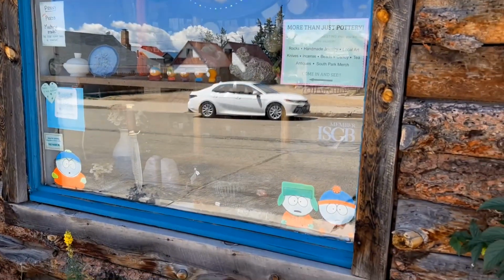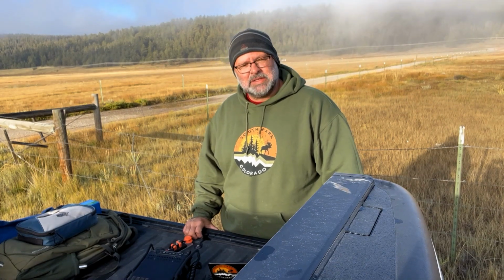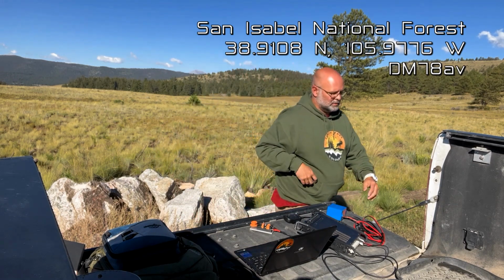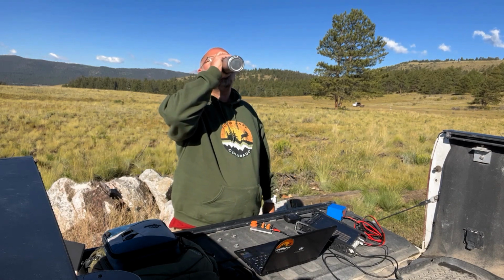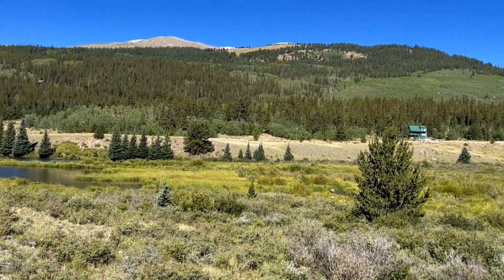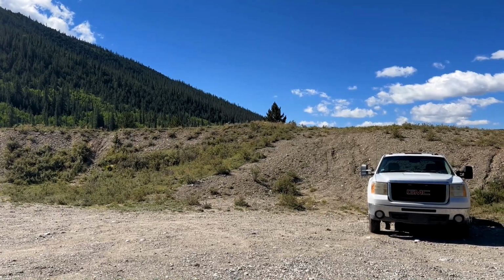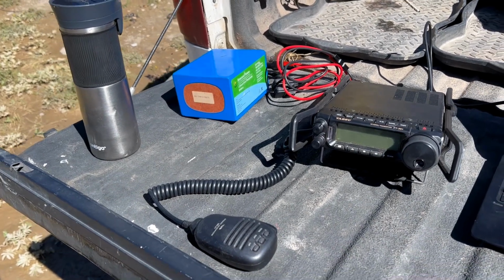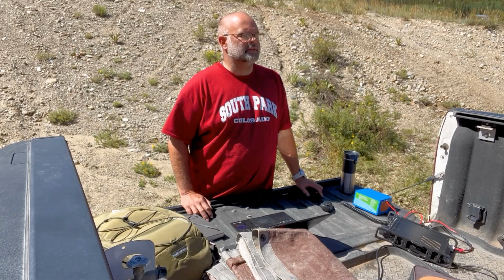South Park POTA Rove: Morning Day 2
It's a Parks on the Air adventure in Park County, Colorado.  Inspired by a love of the hit animation series that started back in the 90's (my college days), I decide to activate every POTA entity in Park County, Colorado - South Park! This video covers the morning of Day 2 activities including two State Wildlife Areas and one National Forest. CW operations get a little tricky as my skills are a little rusty and the pile-ups are the biggest I've faced.

00:00 - Introduction
00:23 - Special South Park Theme
00:44 - Back at the Camp
01:17 - Travel and Setup Montage 1
03:04 - CW at 63 Ranch State Wildlife Area K-9601
11:44 - Travel and Setup Montage 2
13:06 - CW at San Isabel National Forest K-4407
18:53 - Travel Montage 3
19:36 - Setup and SSB at Alma State Wildlife Area K-9605
26:09 - Wrap-up
26:58 - Outro

Set-Up:
Yaesu FT-891
25 Watts CW
100 watts SSB
Chameleon 17' Telescopic Whip
Us Morse Straight Key
4.5ah and 15ah Bioenno LiFePO4
Logging on N3FJP on the 12v Gateway